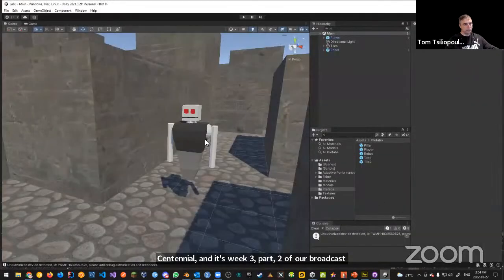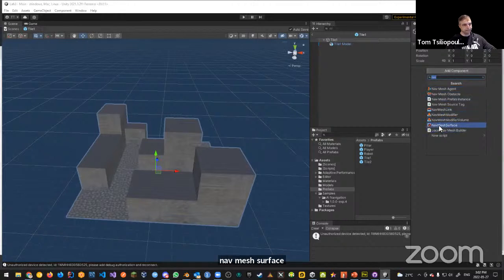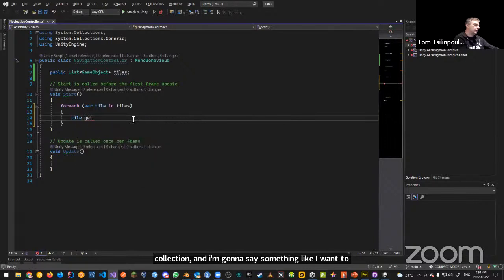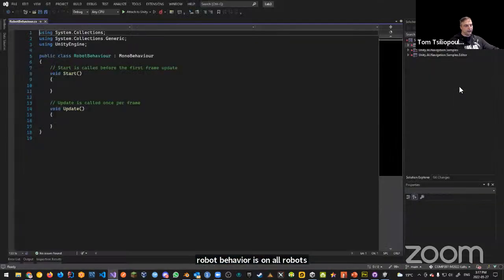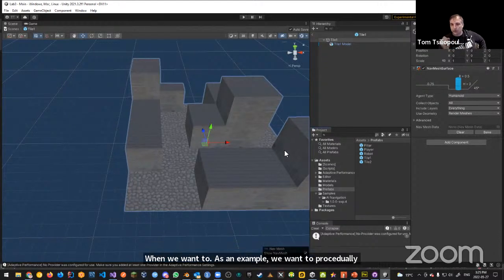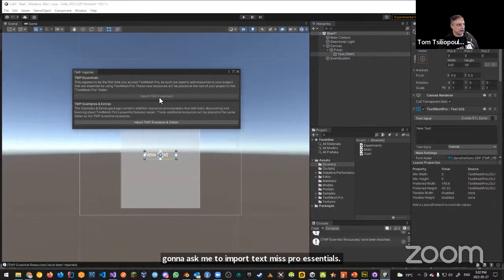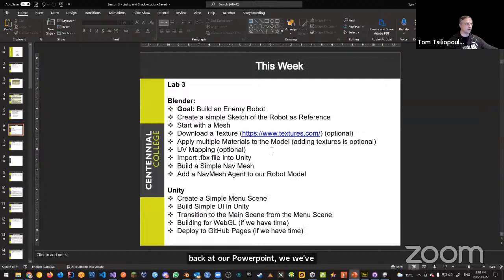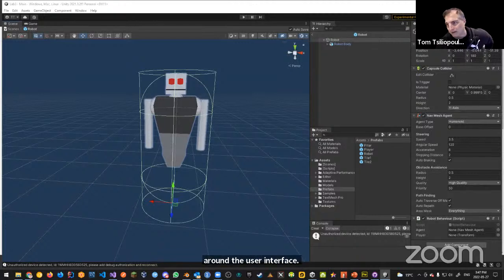COMP 397 - M2022 - Week 3 - Part 2 - Adding a NavMesh in Unity